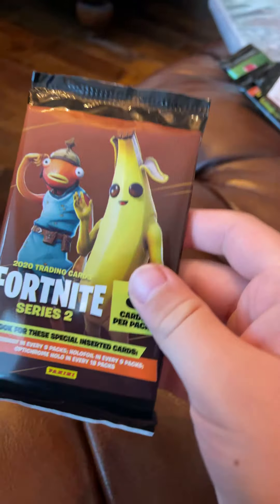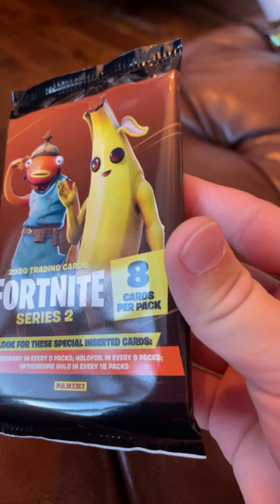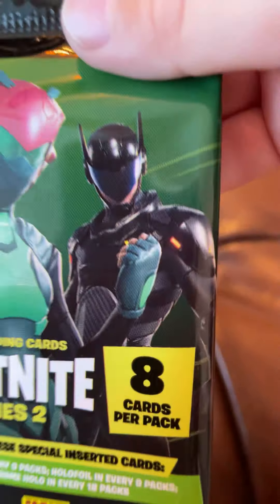19 May 2021